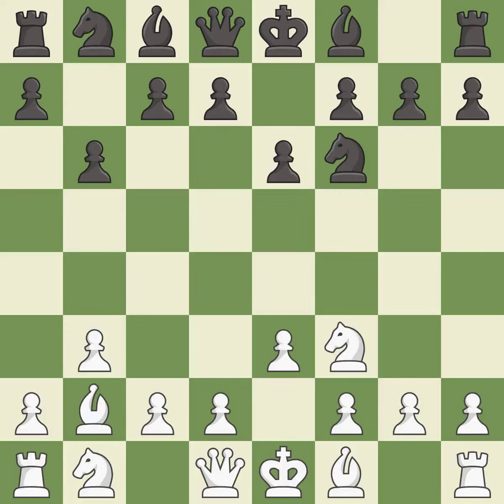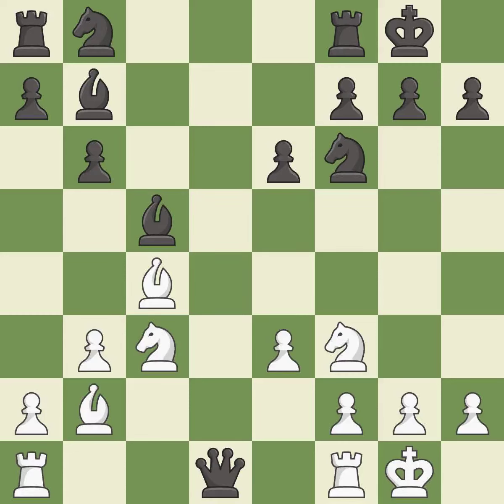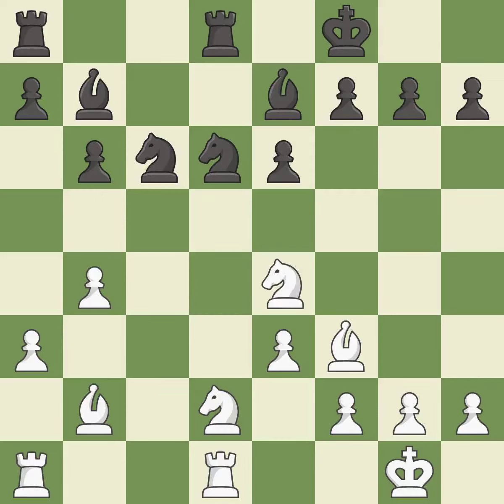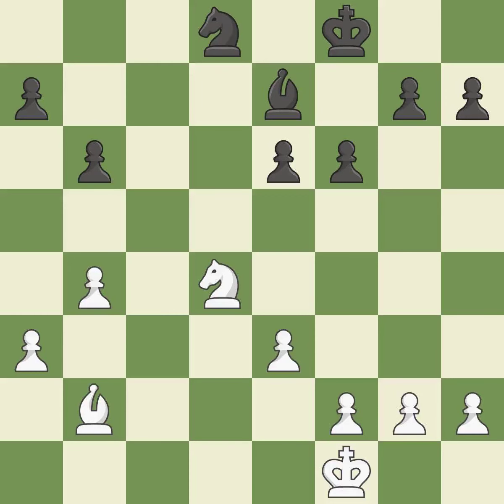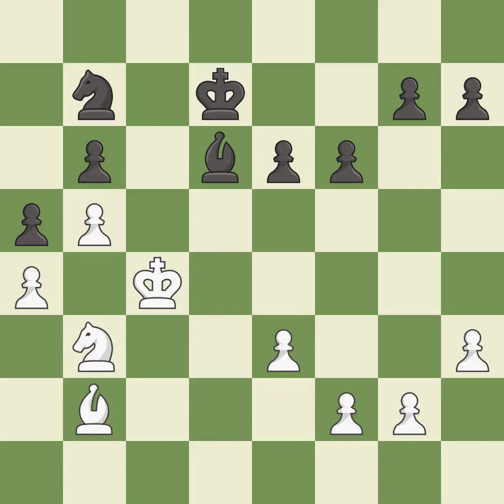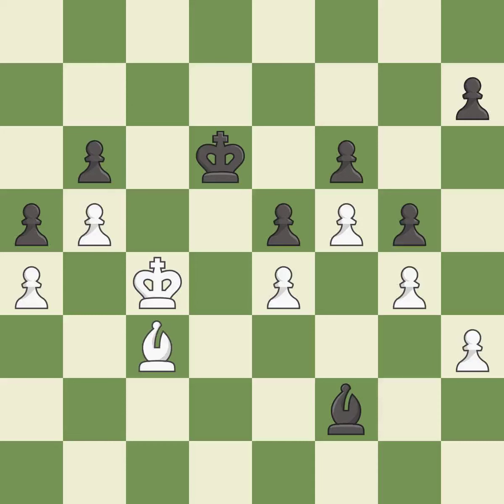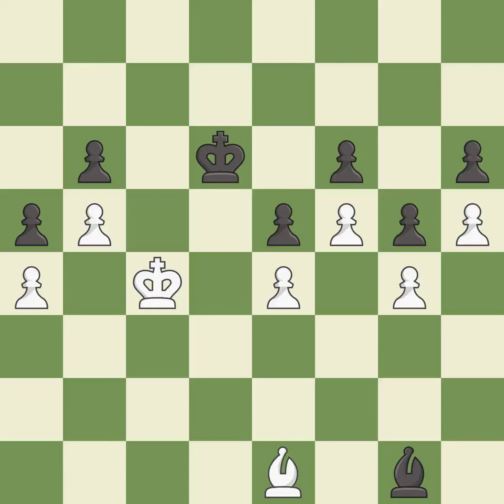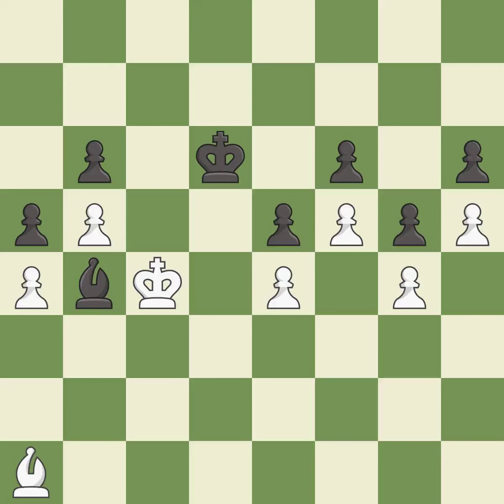White Artemiev, V., Black Mamedov, Nid,Nimzowitsch-Larsen Attack: Indian Variation, 2.Bb2, Event Ba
Nimzowitsch-Larsen Attack: Indian Variation, 2.Bb2, Event Baku Open 2013, Site Baku AZE, Date 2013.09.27, Round 9.9, White Artemiev, V., Black Mamedov, Nid, Result 1/2-1/2, ECO A01, WhiteElo 2560, BlackElo 2609, PlyCount 110, EventDate 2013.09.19, EventType swiss, EventRounds 9, EventCountry AZE, Source Mark Crowther, SourceDate 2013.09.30